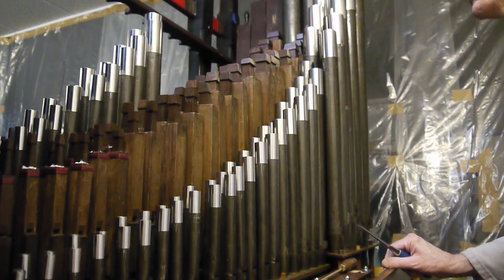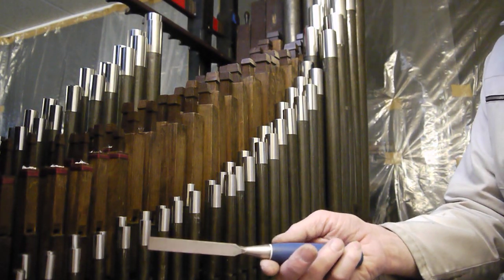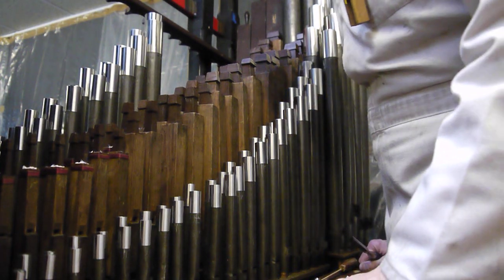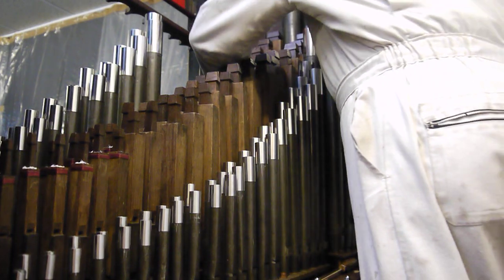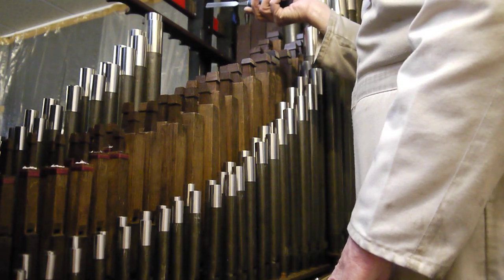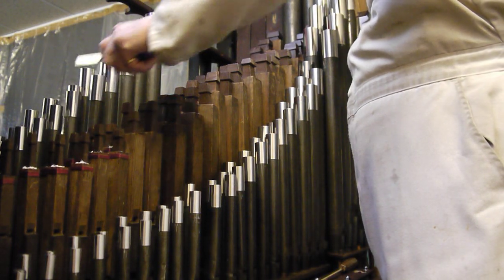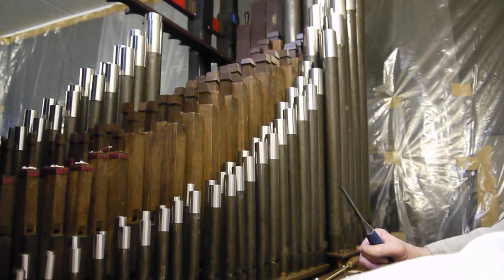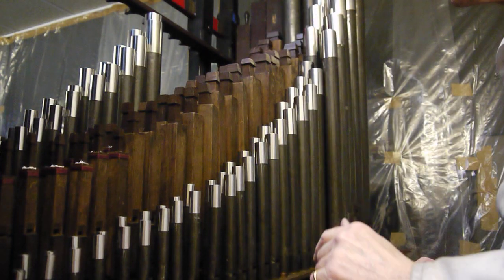ORGAN TUNING: Setting the pitch and laying the first tuning scale on completely untuned pipework.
WARNING:  This video is intended for anyone interested in the technicalities of tuning.  For anyone else, it will be like watching paint dry.  You have been warned(!)

The recording was made in the workshop as part of the restoration of a small organ which had been built, or repaired, in the 1860s, and had become unplayable.
The completed organ can by seen and heard on You Tube, by searching "Samuel Wesley - Gavotte for organ" uploaded by Culture Vannin.
The pipework having been cleaned and repaired and newly fitted with stainless steel tuning slides or newly fitted stoppers, was therefore violently out of tune.
The first step (not shown) is to set the middle C Principal pipe to a reasonable standard pitch (in this case, A440) by soldering on an extra length of metal and then trimming it to length.  This pipe is not fitted with a tuning slide, as it holds the pitch for the whole organ and is not usually altered.  (Fine adjustments are made with a tuning cone.
The video starts with this 'pitch pipe' corrected.  The C pipes of the other stops are then tested to see if  they will be tuneable at that pitch.
After that (starting at 2min. 39 secs in) the middle octave of the Principal stop has to be tuned to its middle C in such a way that the 12 notes above (C#, D, D# E, etc.) are evenly spread (musically speaking) between middle C and the C above.  This style of tuning is called 'equal temperament', because the notes are equally 'tempered' (i.e. 'spread', by tuning them sharper or flatter than perfect) across the octave.  With this system, there should be no 'key colour' between the different keys, though some people claim key colour still exists in equal temperament tuning.  Whether this is so, merely because the person has an degree of perfect pitch, as I suspect, is not possible to determine, though it would be interesting to have someone listen to a piece in what they deem to be a 'bright' key, and then play the identical recording at a different pitch, using modern technology.  If key colour exists, the piece should still be 'bright', despite the pitch change.
Notice that the tuning of this middle octave is carried out by the tuner, solely though listening to a series of intervals (fourths and fifths, musically speaking) held by his tuning assistant at the keys.  Each pair is tuned either sharp or flat by it's unique amount.  The tuner has to memorize the degree of out-of-tuneness for each of the 12 pairs, taking account of temperature and other factors.  No electronic tuner is needed for someone who has this technique.
The intervals held by the tuner's assistant are: C-G,  G-D,  D-A,  E-E,  E-B,  B-F#,  C-F,  F-A#,  A#-D#,  D#-G#,  G#=C#,  and (the test interval, as F# has already been tuned) C#=F#.
This first tuning is to get the notes roughly correct, and was followed by another, finer tuning.
The rest of the stop was then tuned with reference to the middle octave, and the other stops of the organ with reference to the Principal stop.